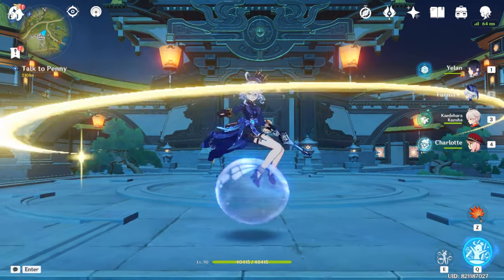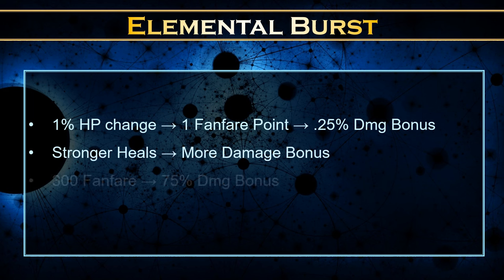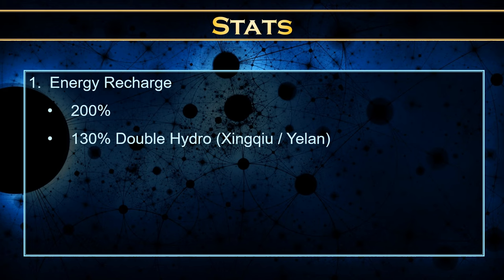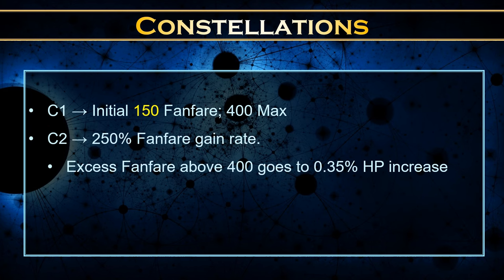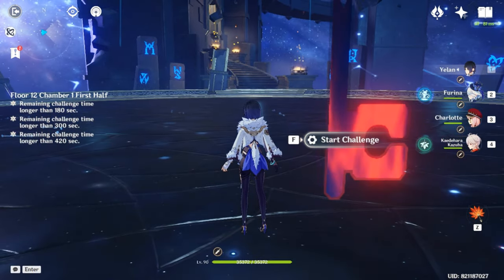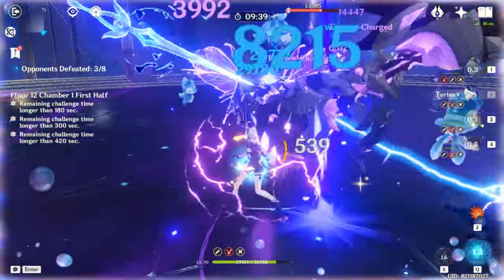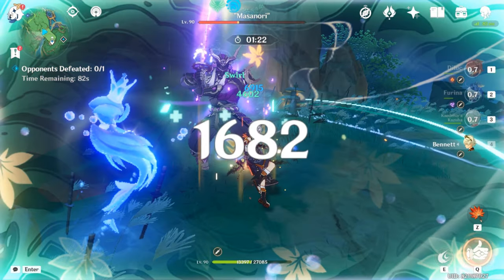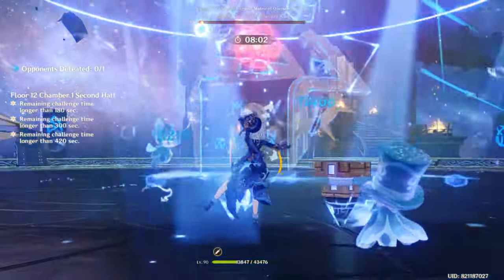This how you get your DOCTORATE DEGREE in FURINA with a POWERPOINT ! ?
Hi Everyone,

How to play Furina
How to build Furina
Furina Teams
Furina Rotations
Furina Abyss
Furina Showcase

0:00 Intro
0:28 Charge Attack and Elemental Skill
2:46 Elemental Burst
6:18 Stats
7:04 Artifacts
8:22 Weapons
9:03 Constellations
11:07 Team Rotation
11:14 Mono Hydro (Jean)
12:46 Freeze (Charlotte)
14:28 Electrocharge (Sucrose)
16:14 Vaporize (Kazuha)
19:49 Vaporize (Double Hydro)
21:40 Final Showcase

Watch:
 • Robin Hustin x TobiMorrow - Light It ...